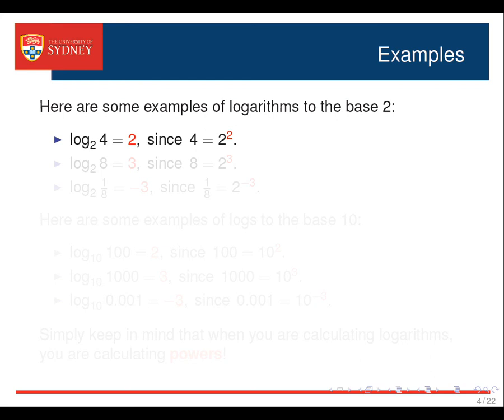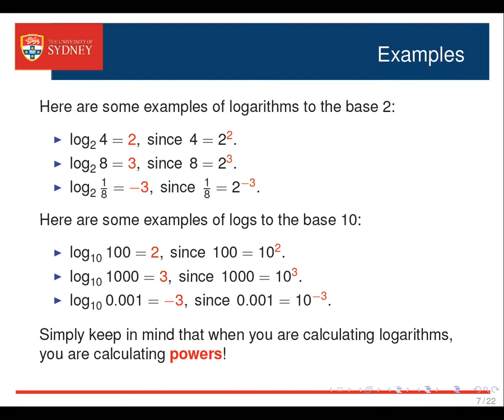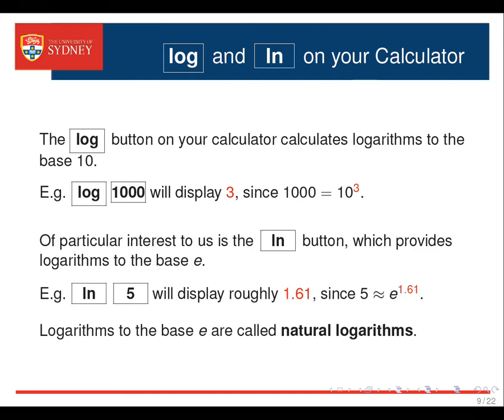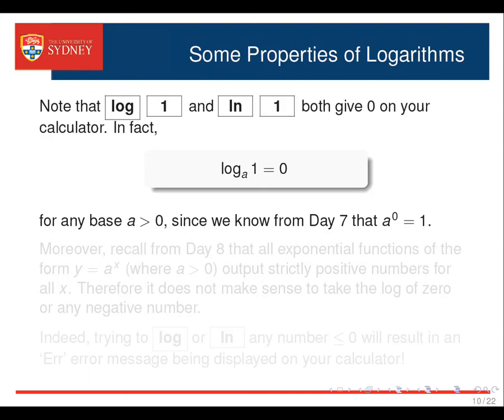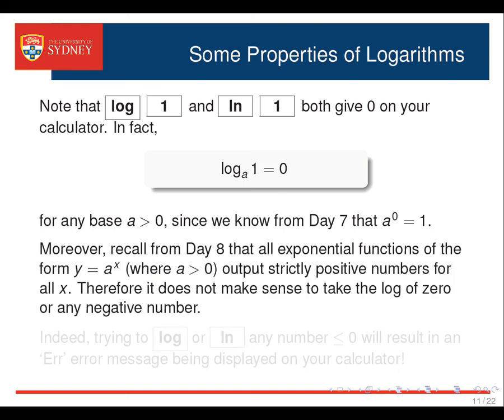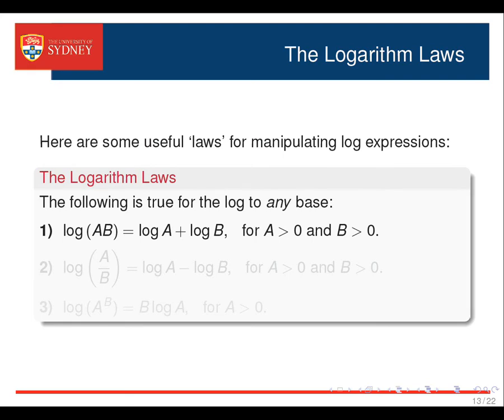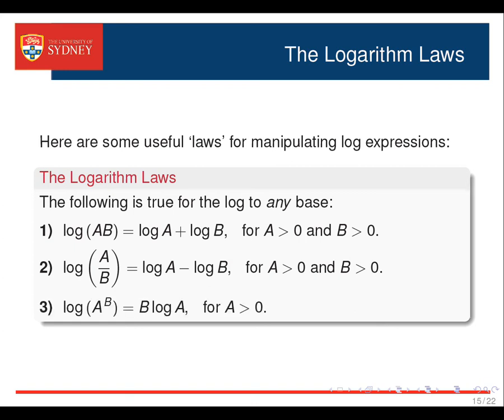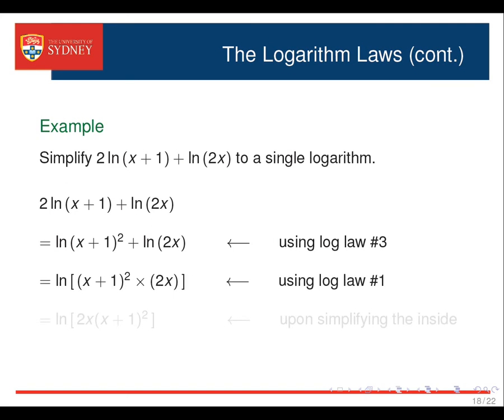[11.2] Day 11, Part 2 - Logarithms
Day 11 - Inverse functions and the logarithmic function, module 2